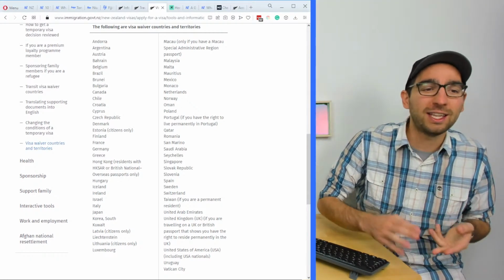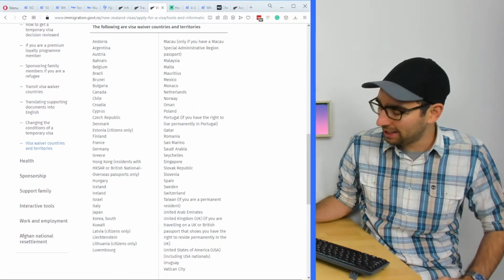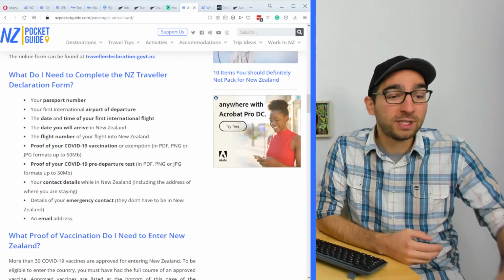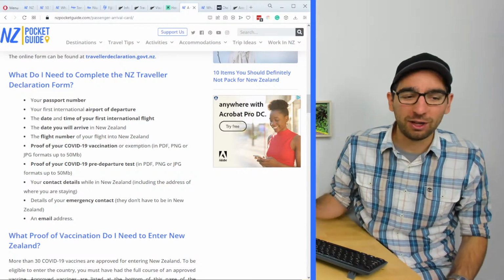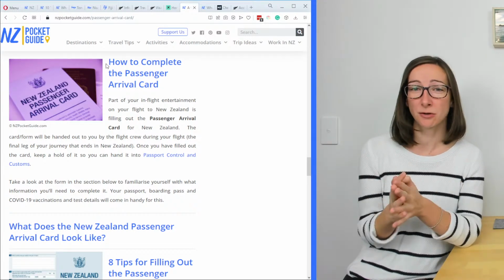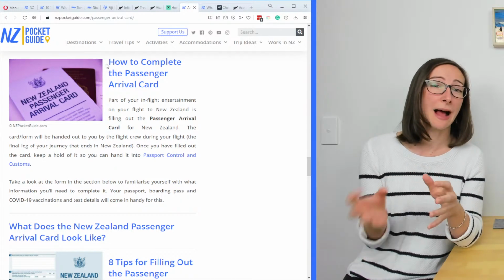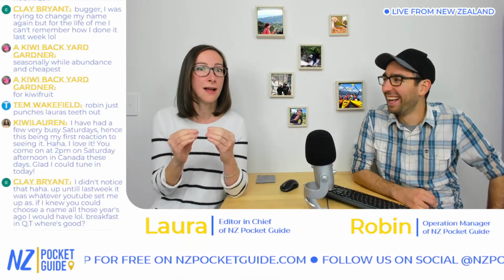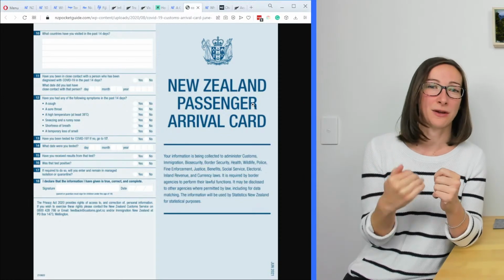💬 NZ Travel Show - Traveller Declaration Form + NZETA + Passenger Arrival Form - NZPocketGuide.com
We talk about travelling in New Zealand. Jump in and ask the travel experts your questions about your trip to NZ :)

Today we cover everything you need to know about the NZeTA Visa and IVL levy. We also talk about the New Zealand Traveller Declaration form and the Passenger Arrival card.